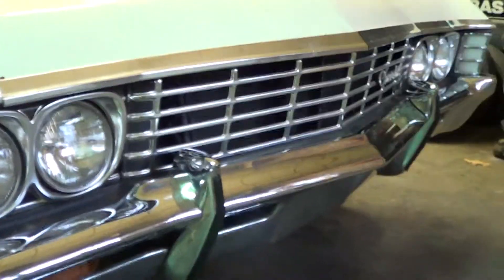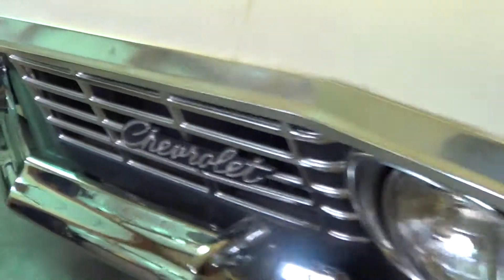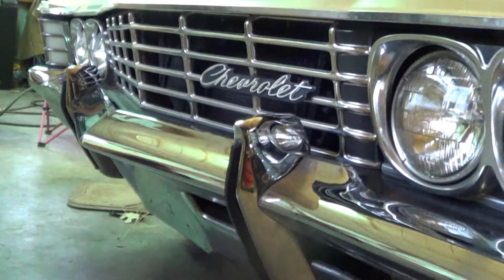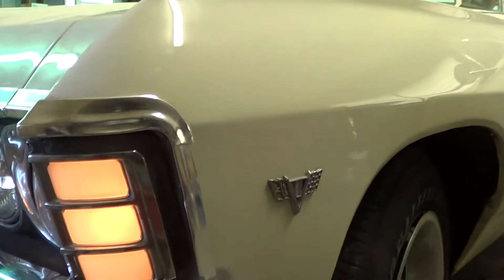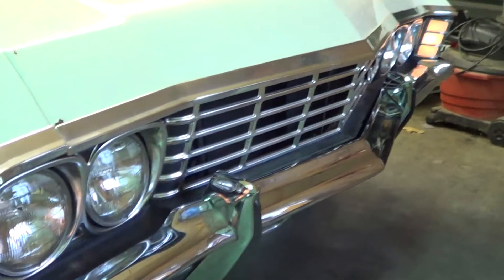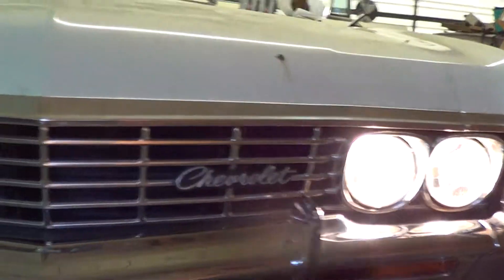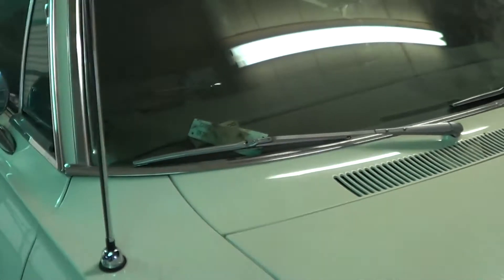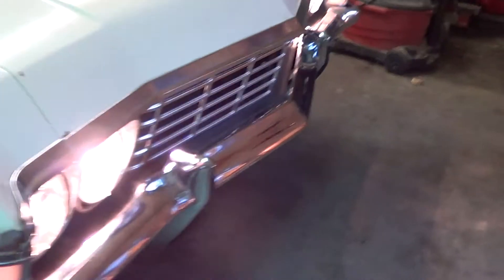Stefany's Supernatural Impala's Corner Lights and Bumper Guards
This is an update on Stefany's Supernatural Impala. Finally got the front bumper back on with the corner lights installed along with the front bumper guards. A word to the wise, buy a 67 Caprice to turn into a Supernatural car as you will find it much easier and cheaper to do!